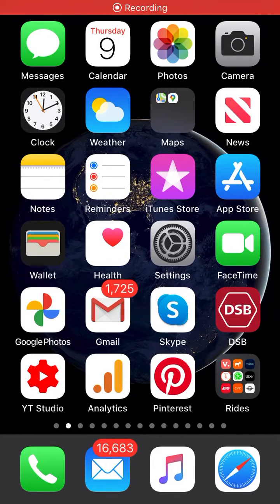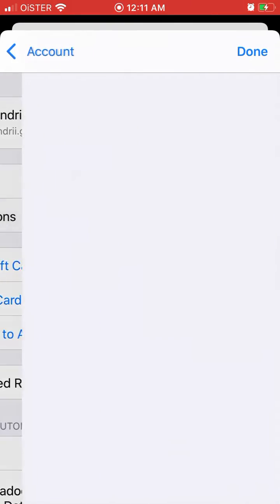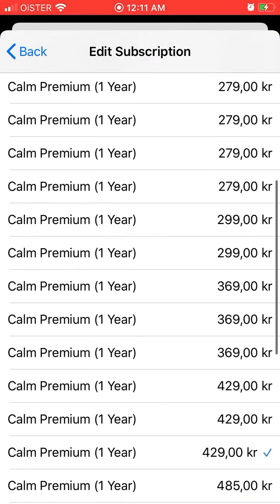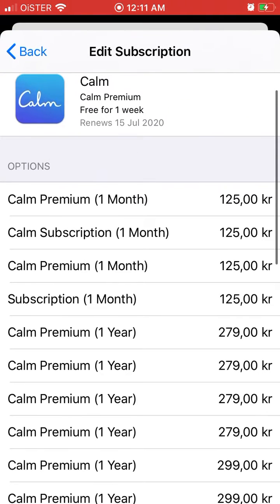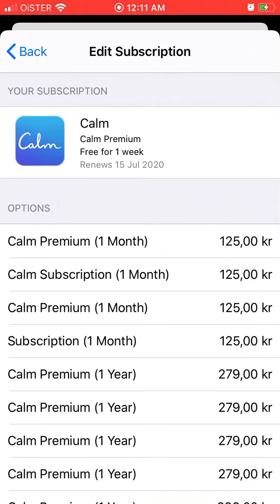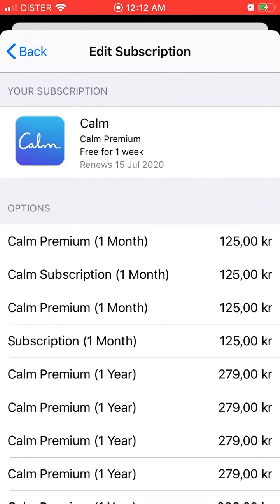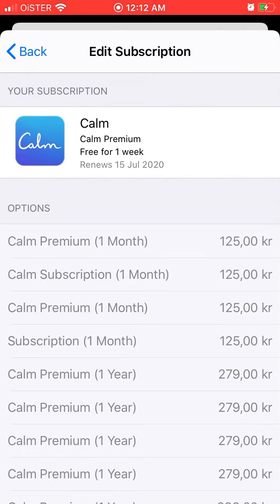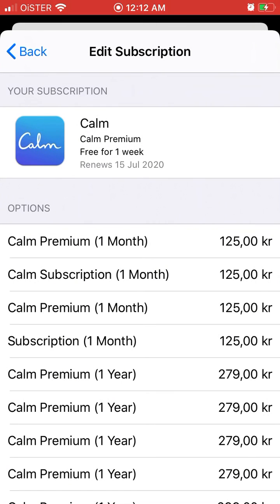How to choose CALM monthly subscription?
How to switch to Calm monthly subscription instead of yearly on iOS?